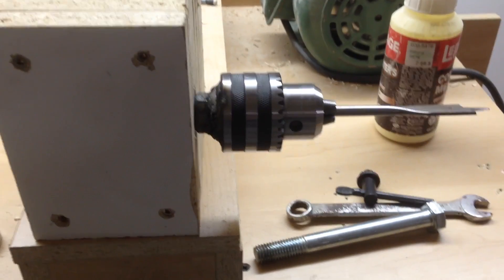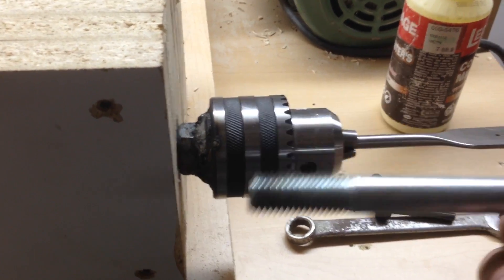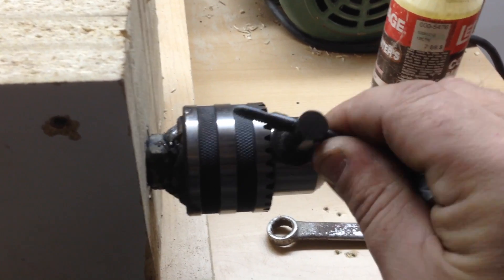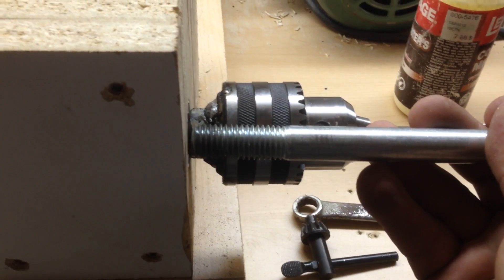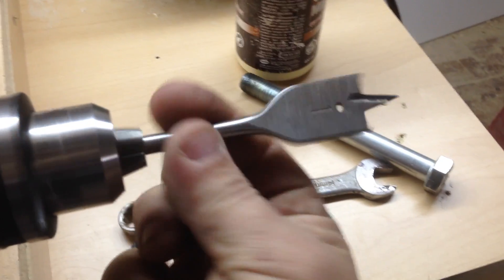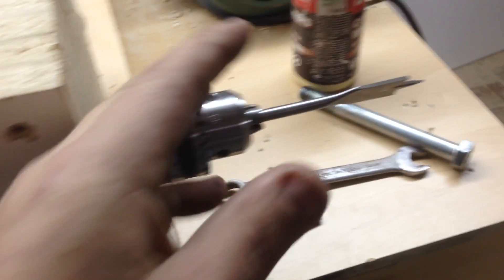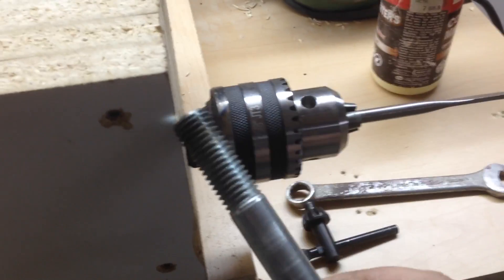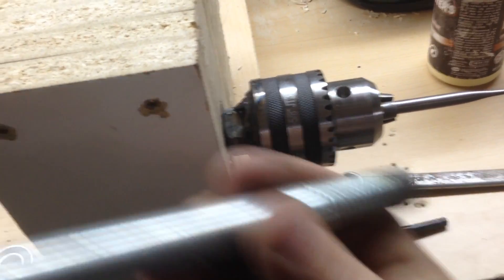Homemade Drillpress 2. The chuck welded up!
In this video I explain how I attached the chuck to a bolt that will be a shaft